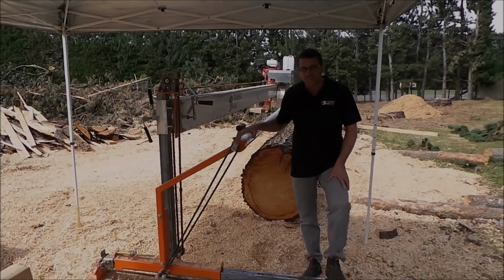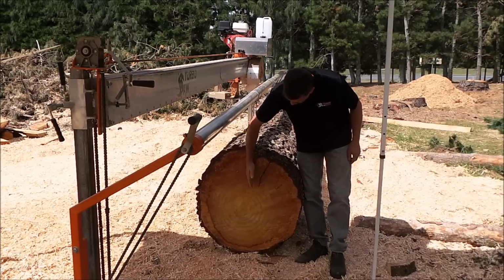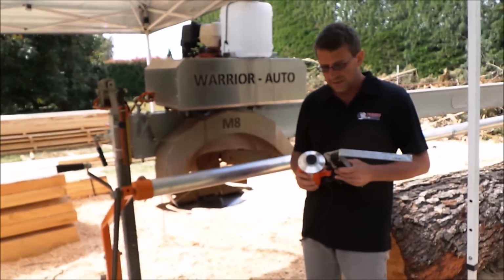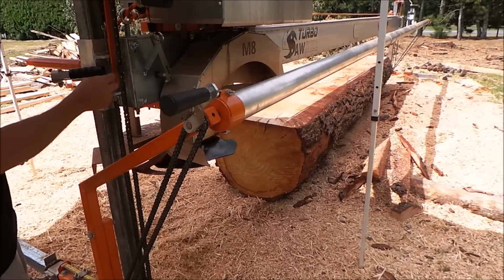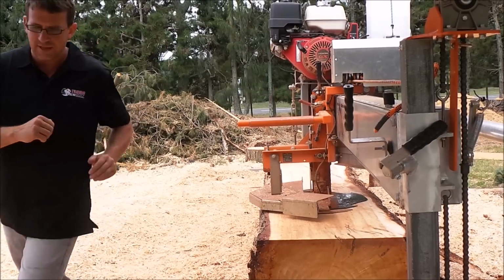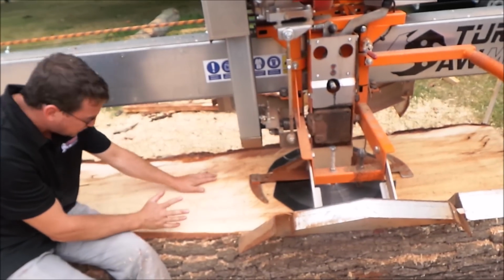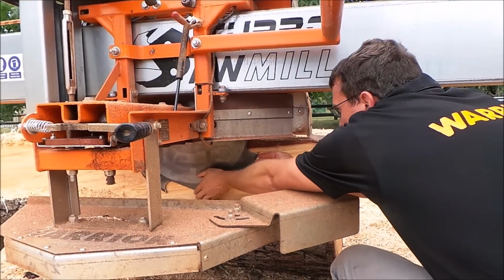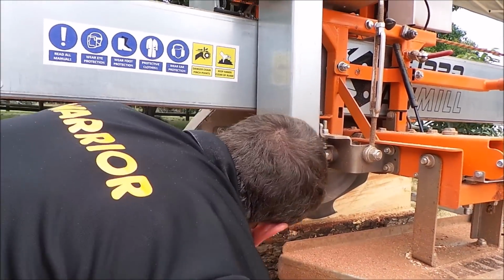Easy way to adjust your mill.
Here is a very easy way to check adjustments on the Turbosawmill. Also shows just how easy it is to quarter saw on our swing-blade mill.

If you like our sawmill and would like more info, please choose the model and fill out this form:

Se você gosta da nossa serraria e deseja mais informações, escolha o modelo e preencha este formulário:

Se ti piace la nostra segheria e desideri maggiori informazioni, scegli il modello e compila questo modulo:

Si le gusta nuestro aserradero y desea obtener más información, elija el modelo y complete este formulario:

Jake Peterson
Director